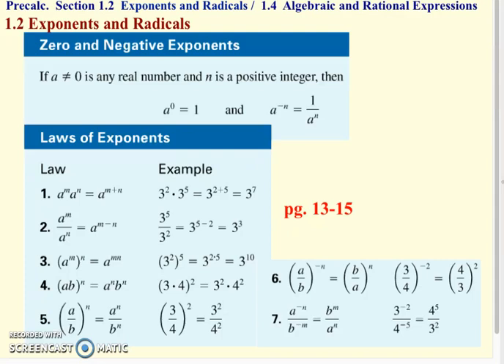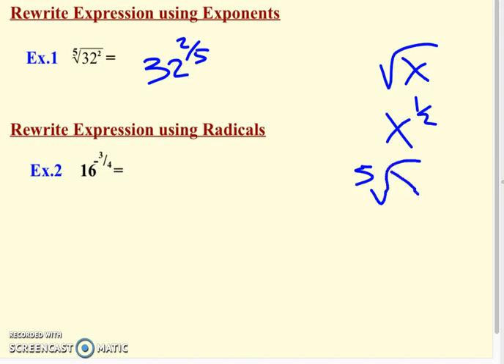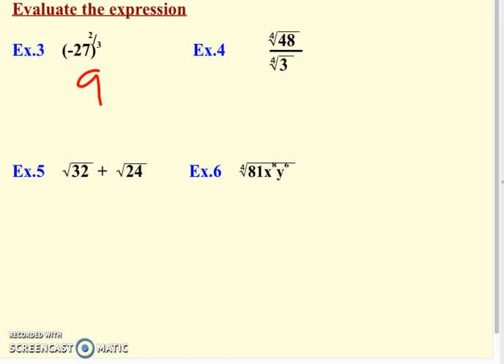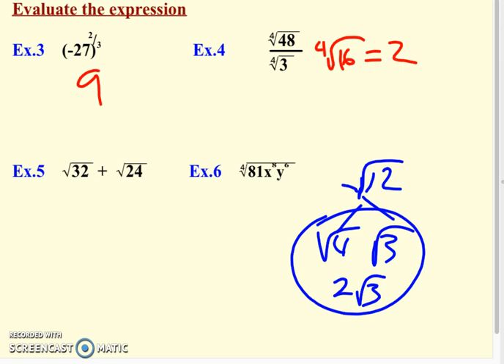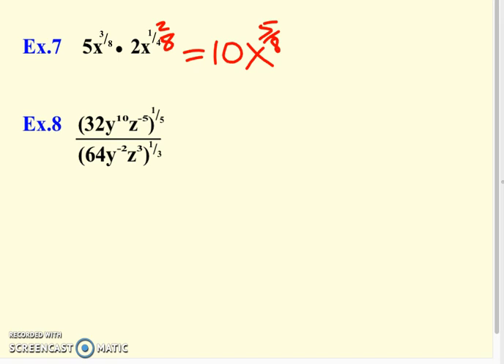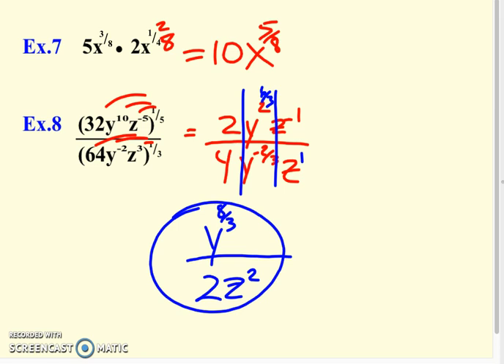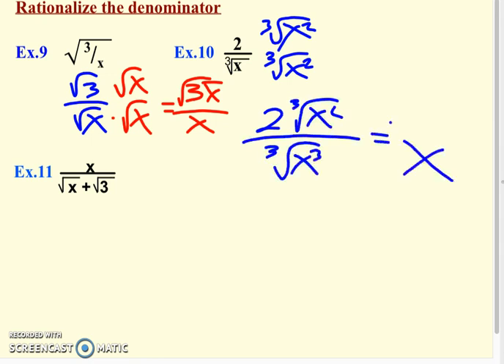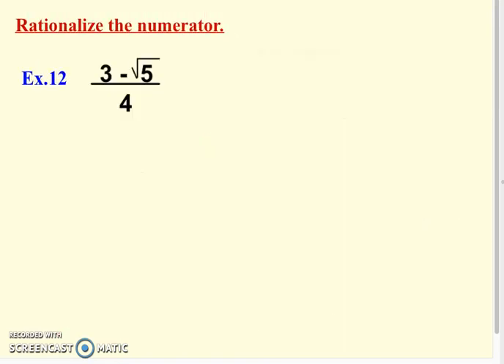Notes 1.2/1.4 Part1